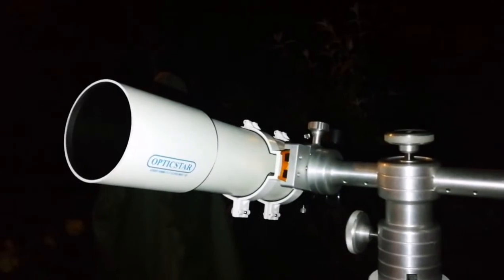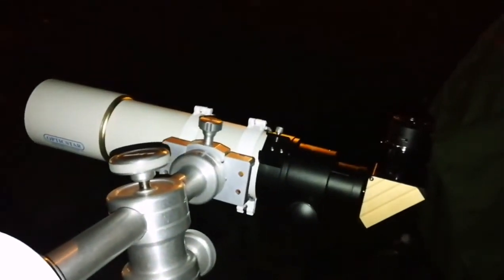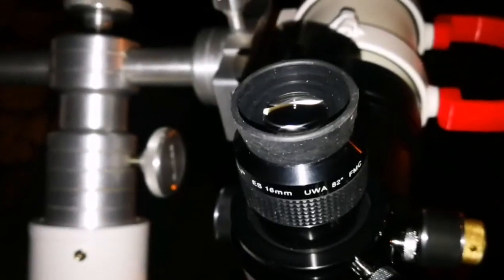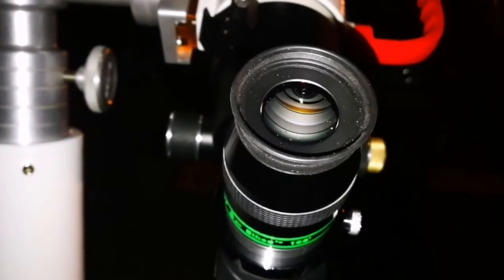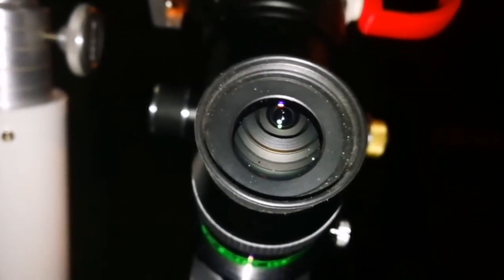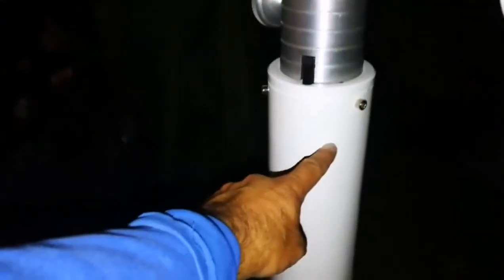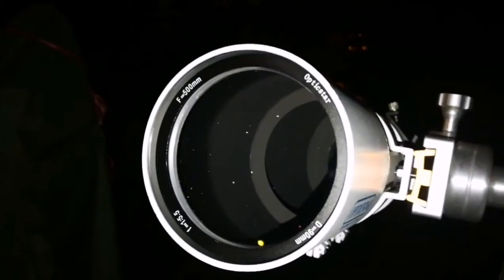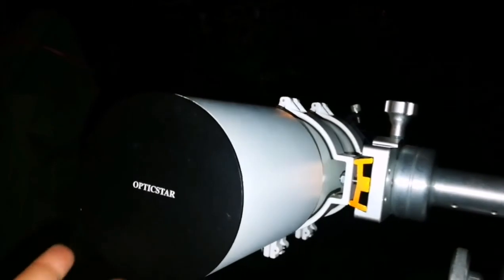Amazing OpticStar AR90S 90mm Gold f/5.5 Dual Speed Achromatic Refractor Telescope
In this video I have used these optical instruments :
OpticStar AR90S 90mm f/5.5 Dual Speed Apochromatic Refractor Telescope.
University Optics Konig II 32mm 70 Degrees 2 Inch Barrel Eyepiece.

The Opticstar AR90S Gold Dual Speed short-tube refractor is ideal as a portable scope and can be used for observing, imaging or as a guide scope. It uses a 90mm achromatic doublet that is fully broad-band multicoated to increase light transmission.
The optical tube greatly benefits from metal knife-edge baffles (not the plastic less effective step type) that prevent stray light outside the field of view from reaching the focal plane. Knife-edge baffles markedly increase image contrast.

The Crayford focuser, main tube and lens assembly are screwed into each other for maximum rigidity, no peripheral screws are used as they can compromise the rigidity of the telescope.

The AR90S Gold refractor features a smooth dual speed Crayford focuser with a 2" drawtube (with 1.25” adapter), retractable metal dew shield, CNC rings with 1/4" photo tripod threads, broadband fully multi-coated optics and comes complete with a quality padded travel-case. 2" Dual Speed Crayford Focuser.
With a focal length of 500mm (f/5.5) the AR90S Gold Dual Speed is very well suited for wide field astrophotography, guiding as well as nature photography.

With a minimum total length of only 40cm and a large 90mm aperture the AR90S Gold Dual Speed is the perfect travel scope. All you need to start using the AR90S Gold Dual Speed Focuser.